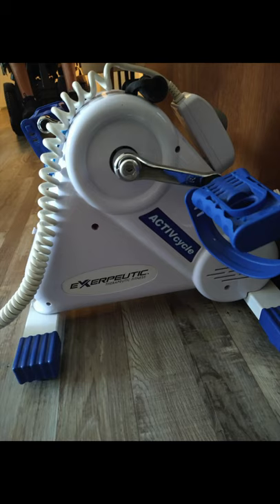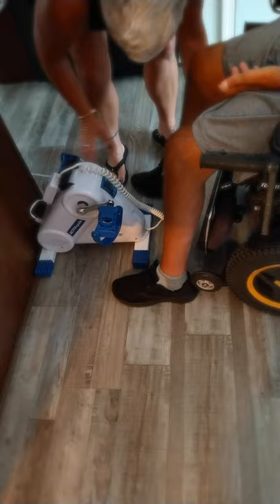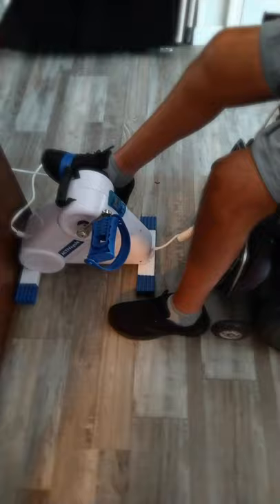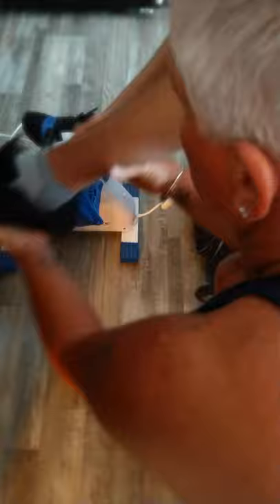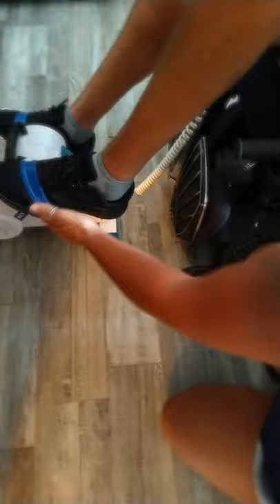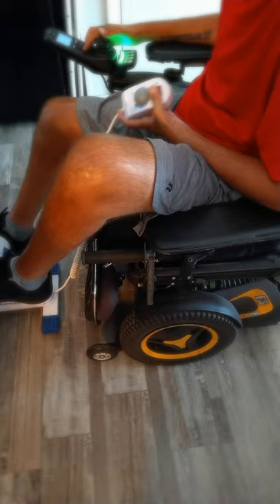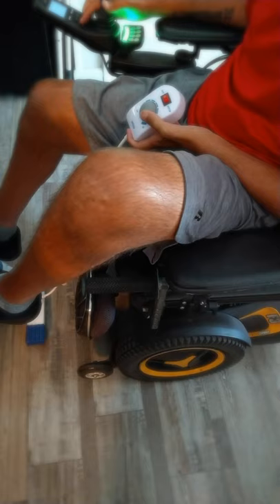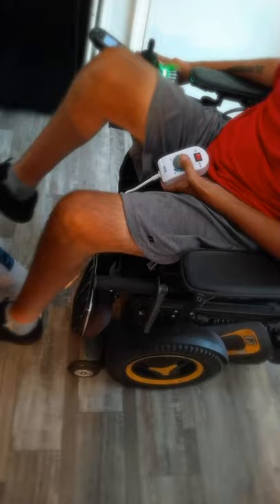Exercising with Muscular Dystrophy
Henry Eichner showcases how he does leg exercises from his mobility chair. He does leg and arm work on a regular basis.  He demonstrates the leg mobility work.